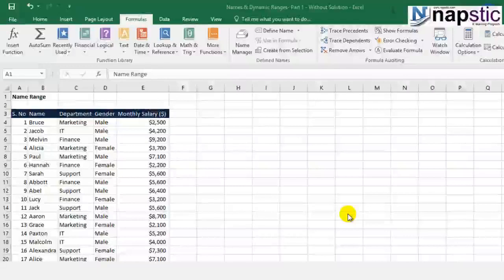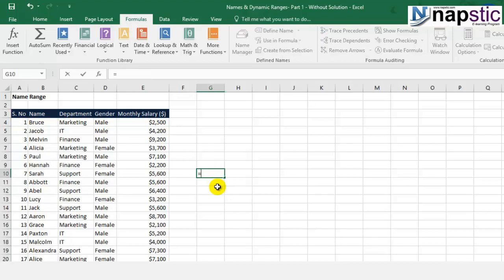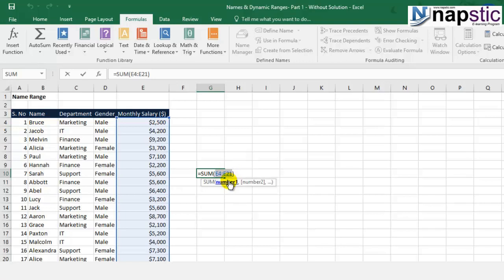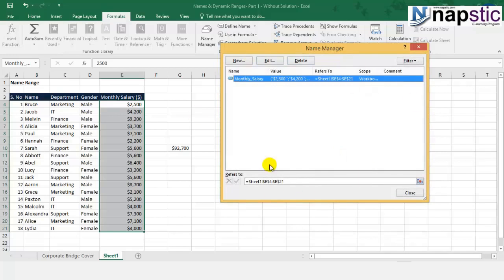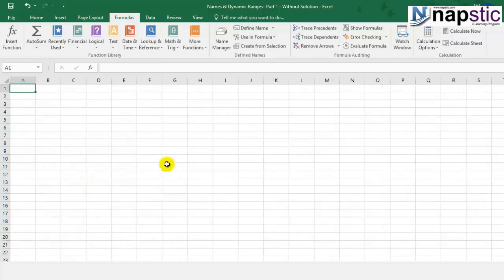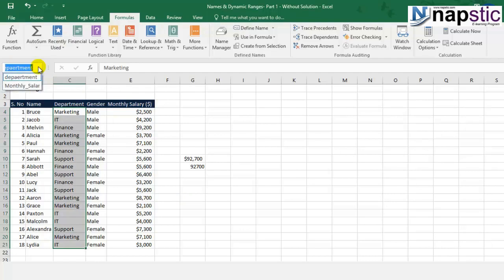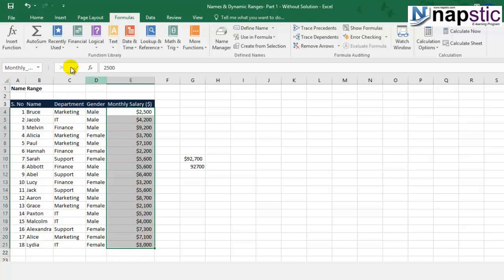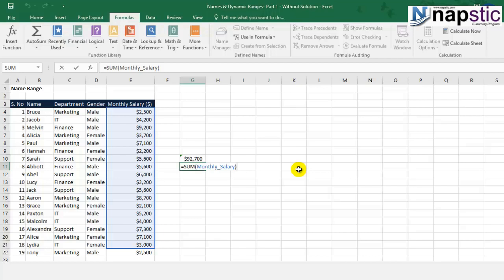Advanced Microsoft Excel Naming a Cell and a Range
Excel Naming a Cell and a Range